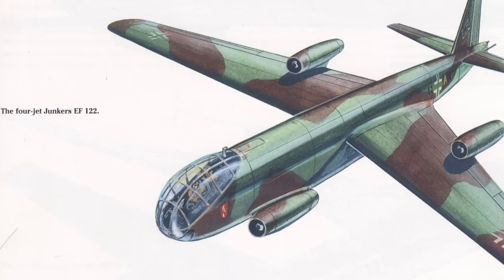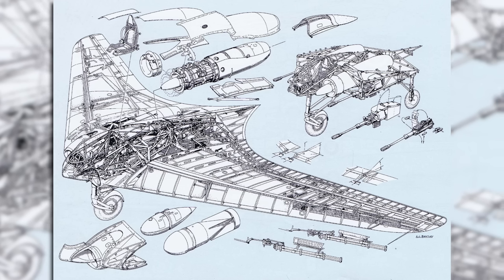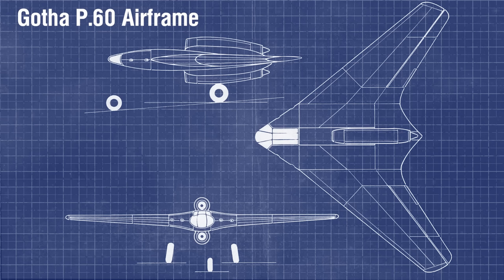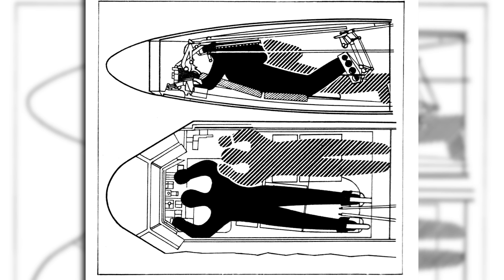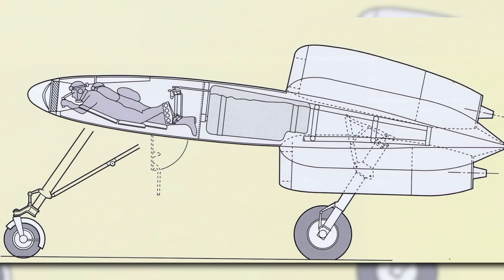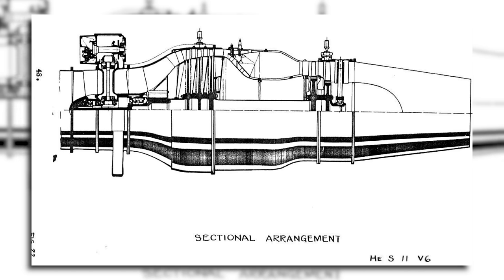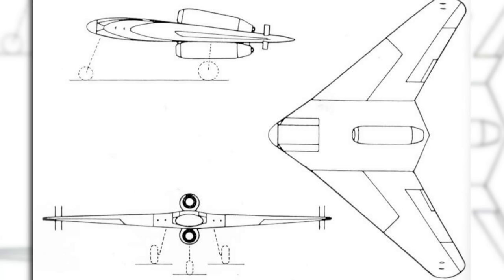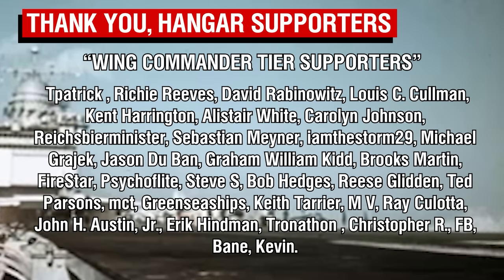Gotha P.60 - A Superior Horten 229? | Concept Planes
Today we take a look at the Gotha P.60 project, in which Gotha proposed their own flying wing concept to address issues found in the Horten 229.

Sources:
- Artwork by Justo Miranda & Paula Mercado.
Schick.W, Meyer.I (1997), Luftwaffe Secret Projects: Fighters 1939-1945
Sharp.D (2020), Secret Projects of the Luftwaffe - Vol 1 - Jet Fighters 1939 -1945
Griehl.M (1998), Jet Planes of the Third Reich Vol 1